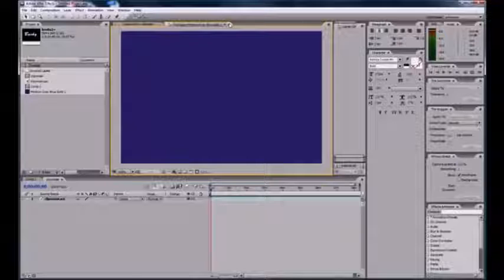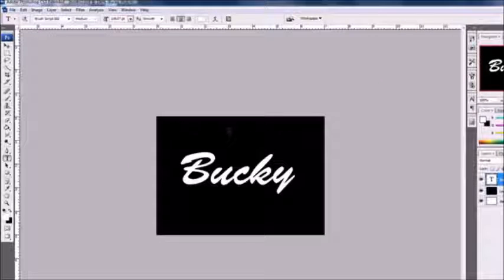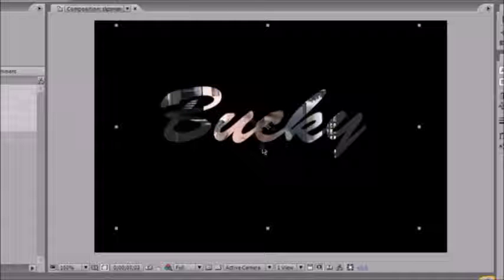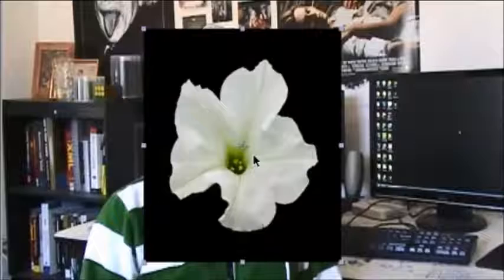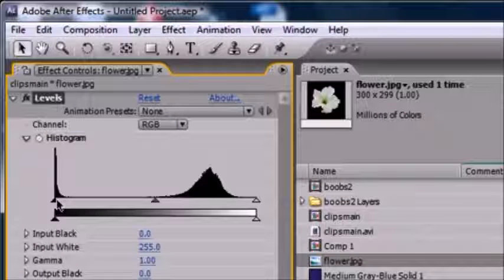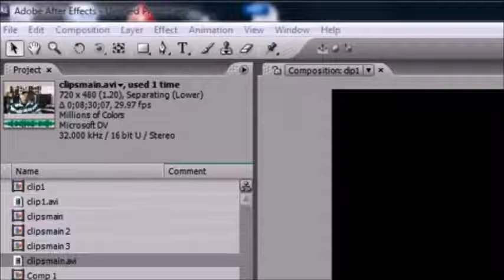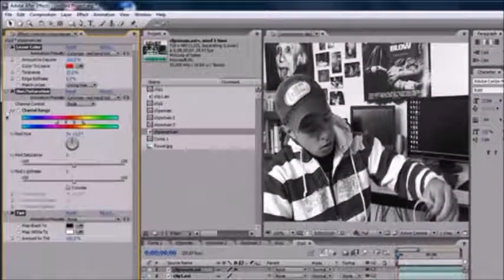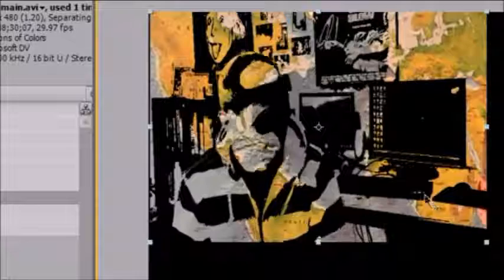Adobe After Effects -9- Luma Matte Effect, Contrast of Mattes, and Videos as Mattes